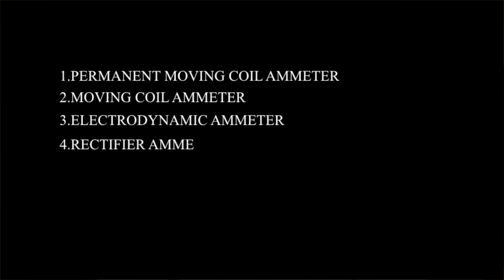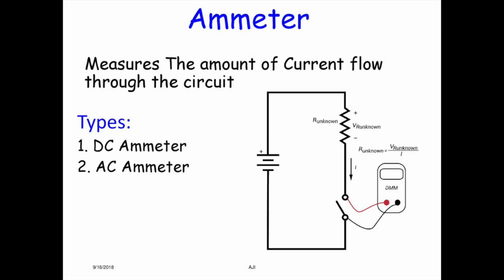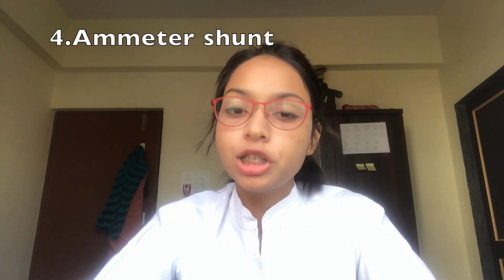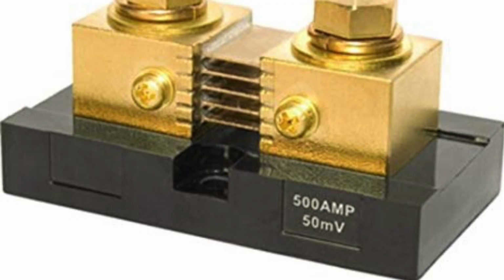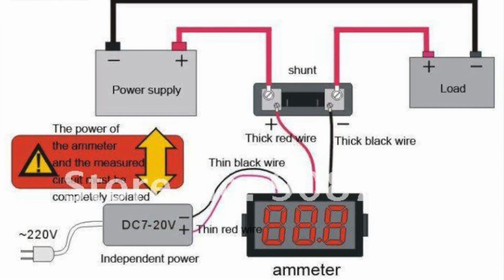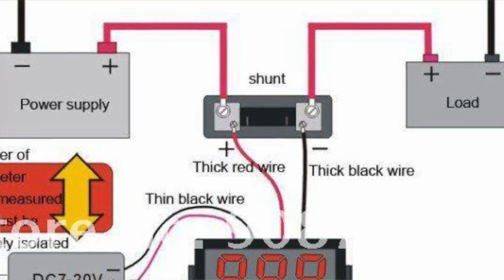Ammeter Basics by Faiza